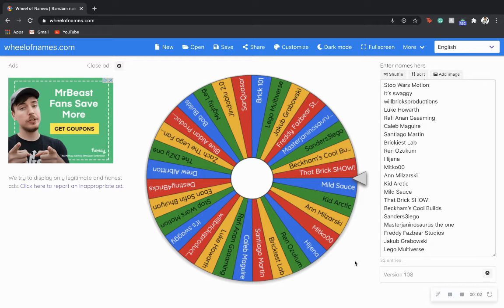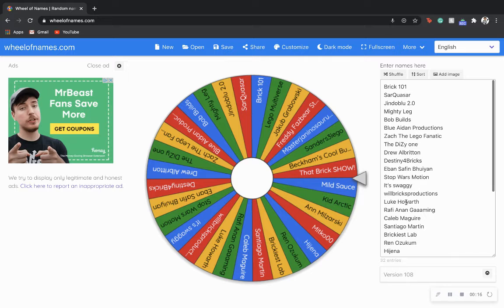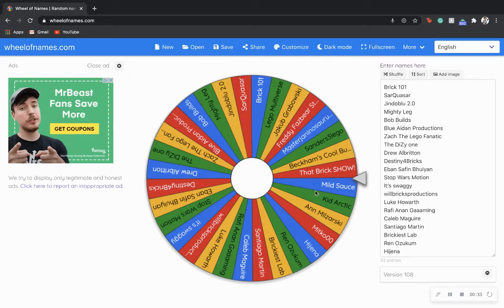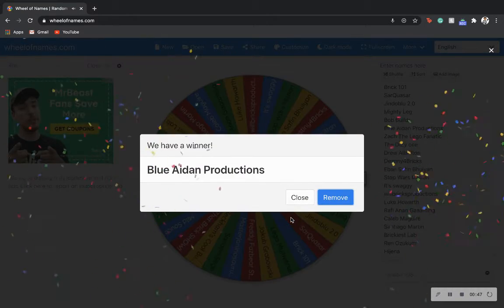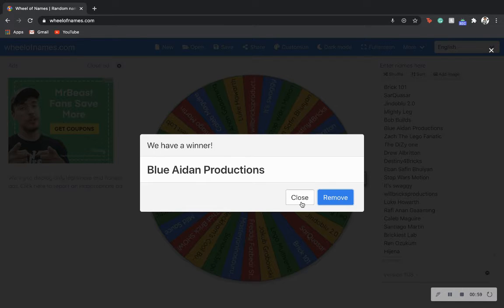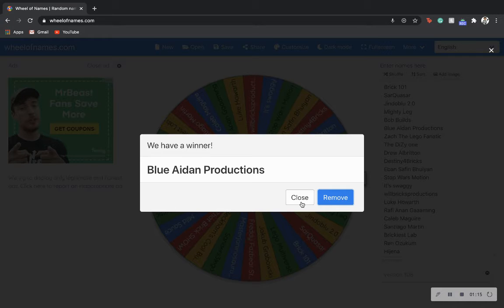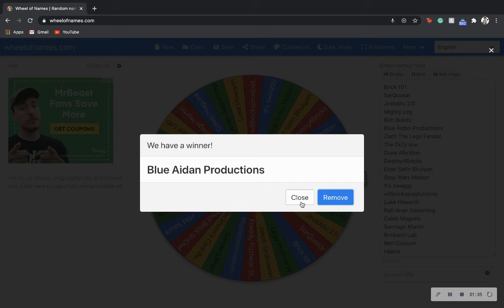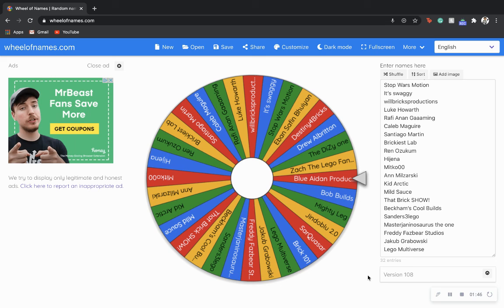Announcing TNB’s Lego December 2020 Giveaway Winner!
What’s up Shrek Gang, I hope you this video godly not so godly video!! Not many people read it so props to you! 😳🕶🤏

Support Me Shrek People